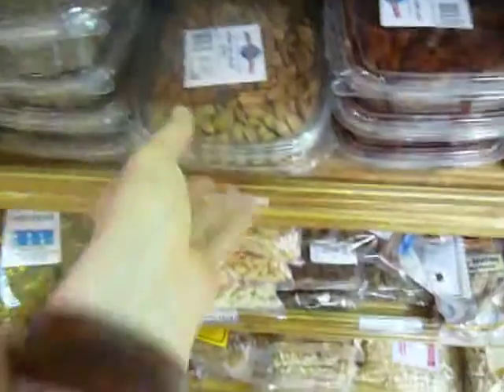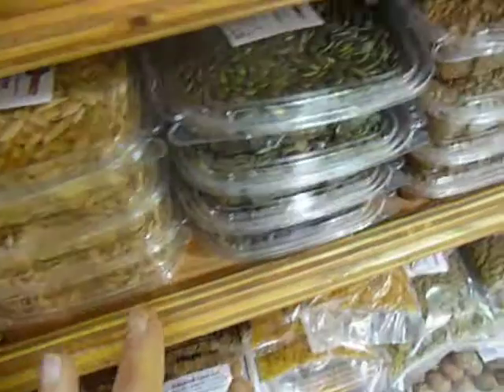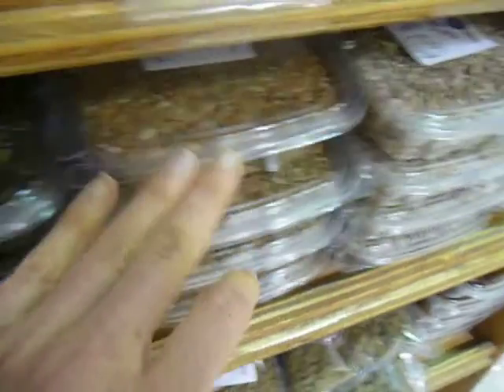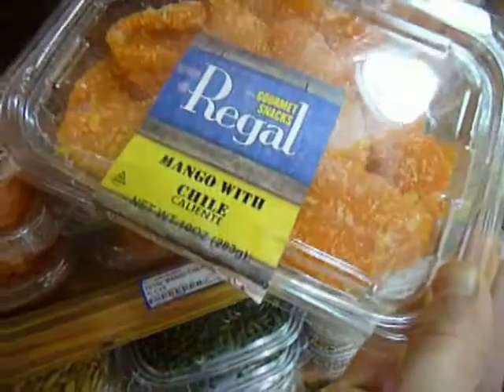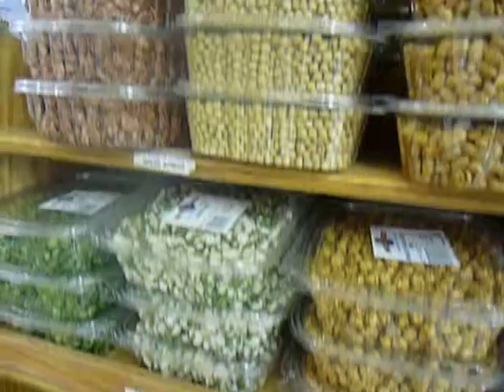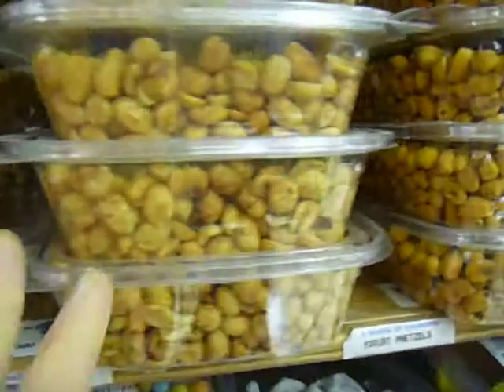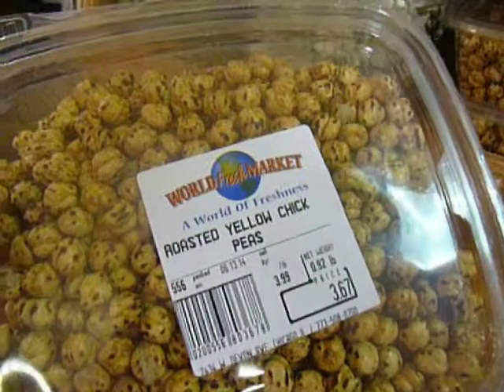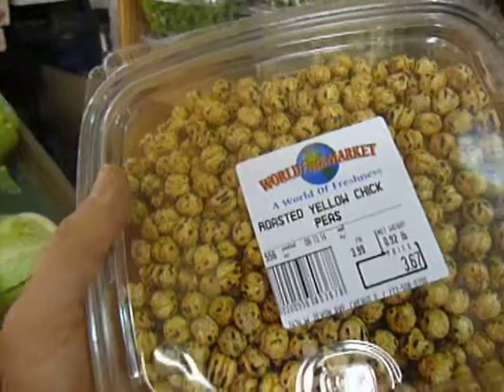Global Snacks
When looking for a healthy plant-based snack, check out some favorites from around the world.  Chef Katie will show you all of the seeds, nuts, dried fruits, and even roasted chickpeas that you can try!